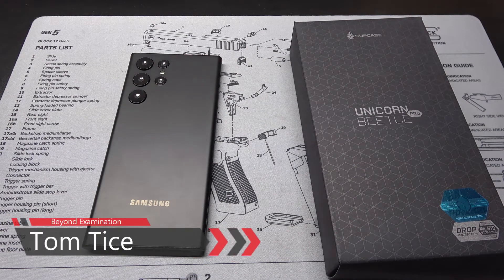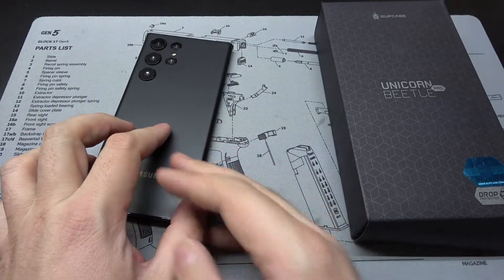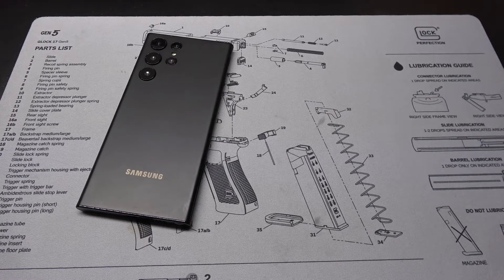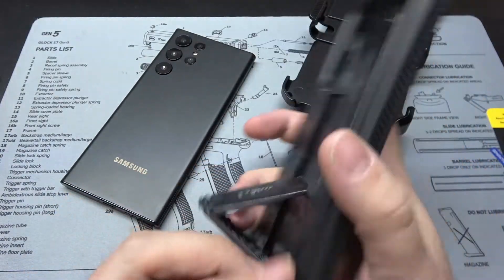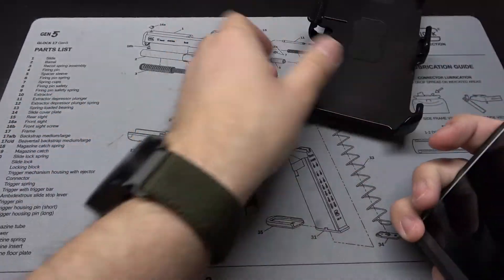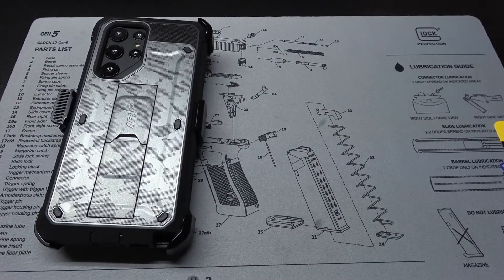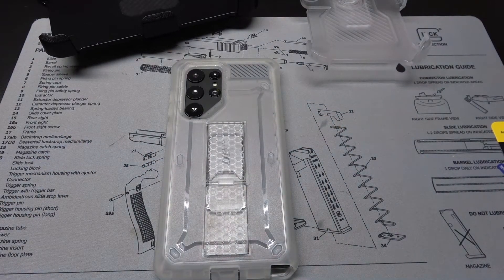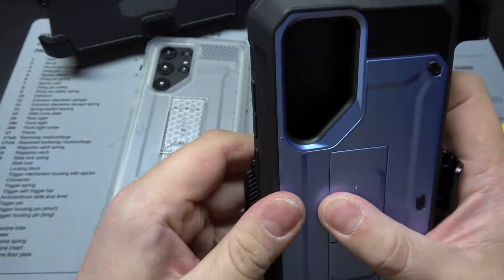Supcase Cases For The Samsung S22 Ultra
Supcase Unicorn Beetle Pro
Supcase UB Edge Pro

Want a free month trial of Amazon Prime 2 day delivery and access to Amazon Music, Amazon Books and Amazon Prime Video?

Supcase sent me these cases for review. All opinions are my own and unbiased thoughts.

I may receive commissions when you click my links and make purchases. However, this does not impact my reviews ,opinions or subject matter. I believe in being honest and transparent with my viewers.